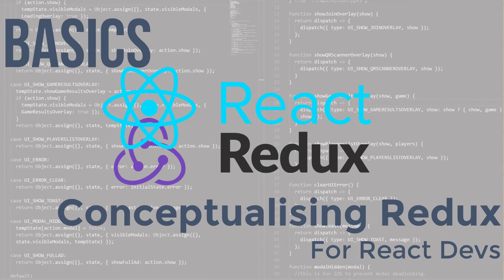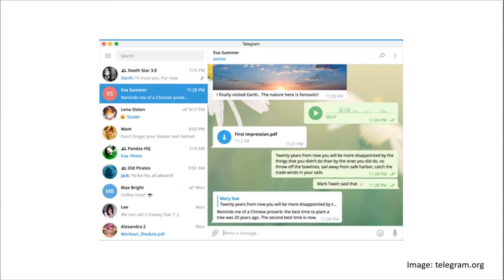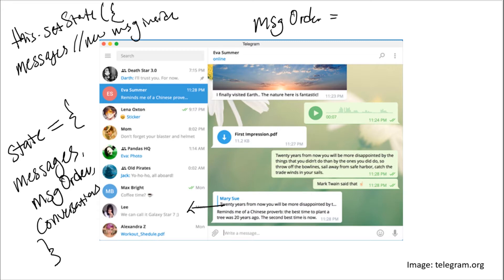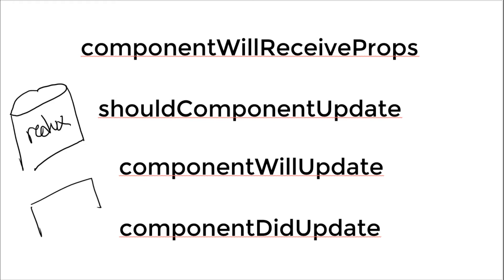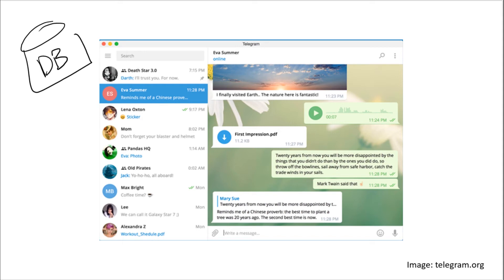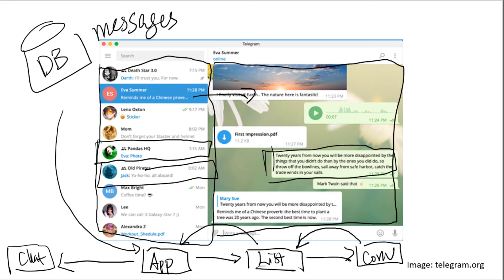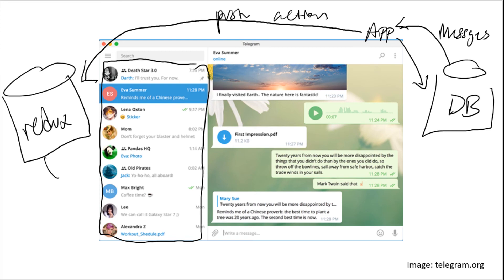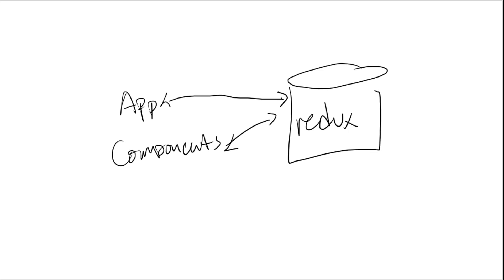Intro to Redux Concept with React (From a React Developer)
This video teaches you the concept of Redux and why you might possibly want to implement it in your applications. In this video you will learn redux in the conceptual basis (no coding). Code will come into play in the next video.

In the past I struggled a lot with Redux. I don't see the need to use it and very much so especially the examples that most tutorials out there give. In this video and the following ones to come, I share with you my understanding and knowledge of Redux with React.